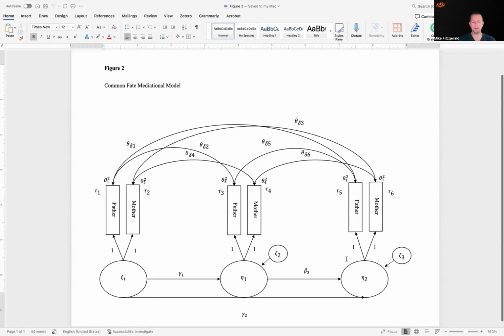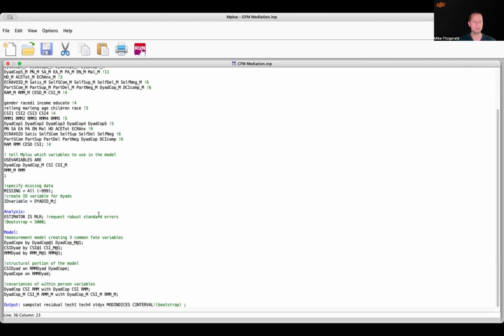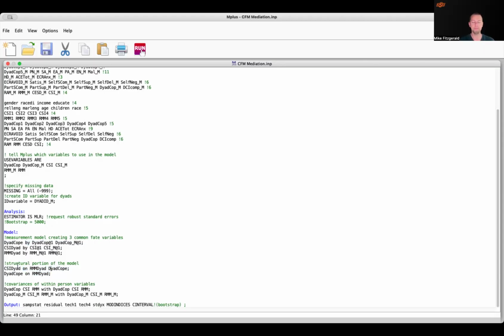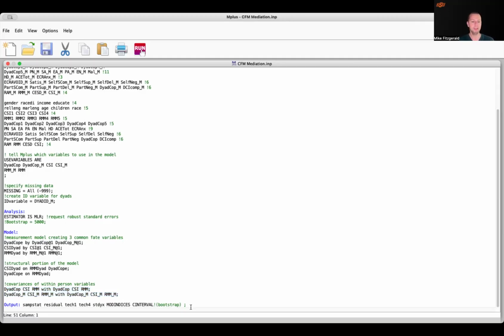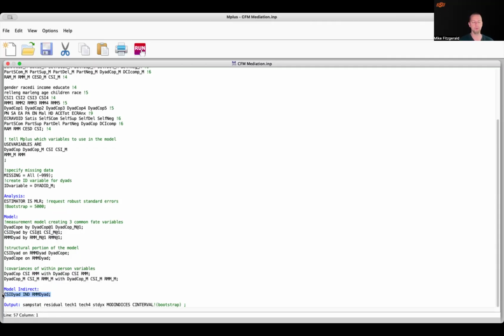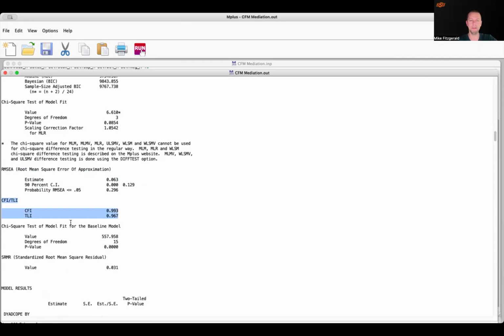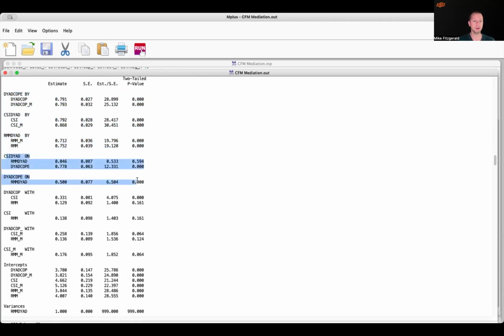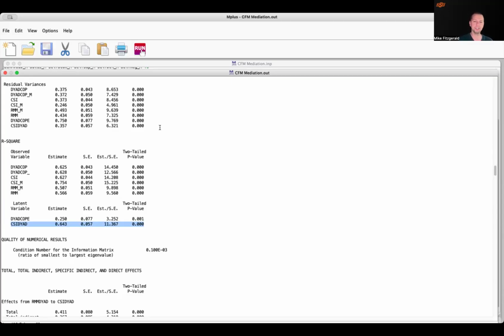JMFT Demonstration Video: Common Fate Mediation Model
This video is associated with the article entitled "Estimating Dyad Level Processes in MFT Research: General Overview of the Common Fate Model and Extensions Into Mediation, Moderation, Growth, and Hybrid Models" published in the Journal of Marital and Family Therapy.